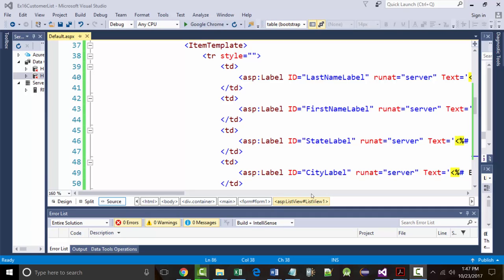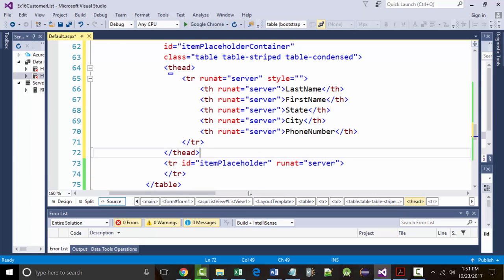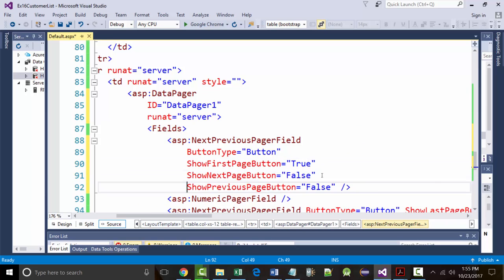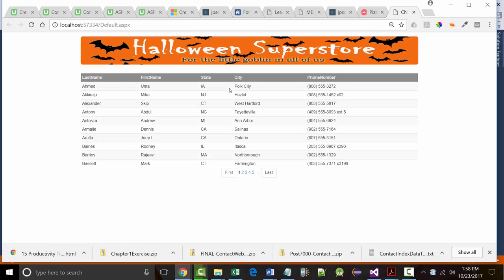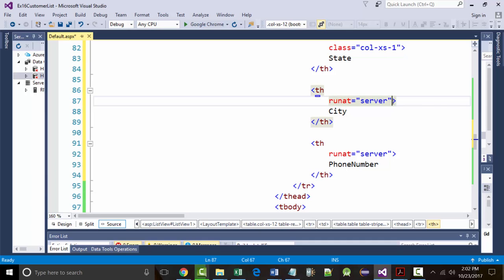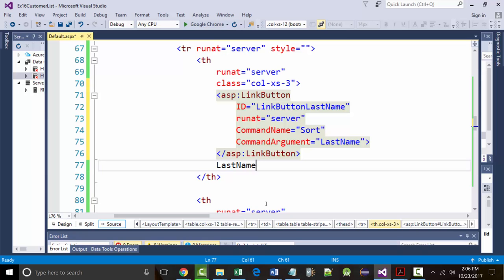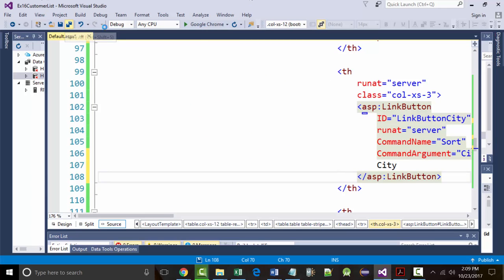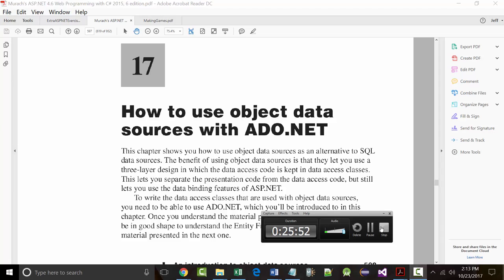AWD1111 - Chapter16 - Part02 - 10-23-2017